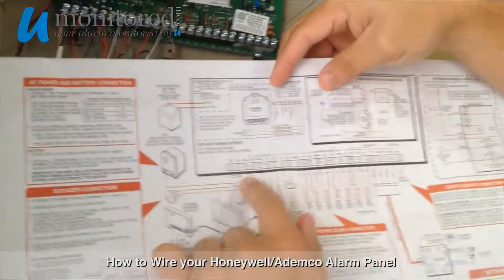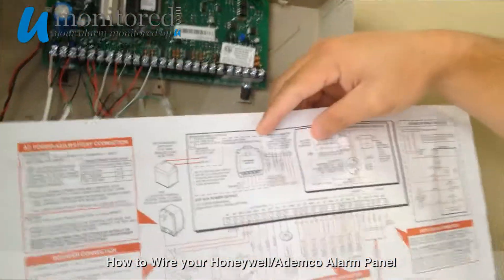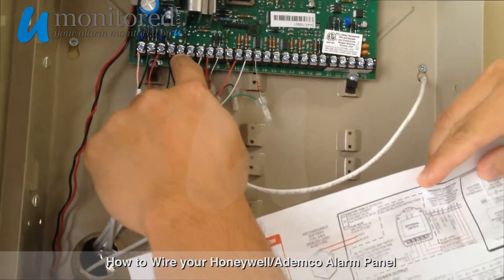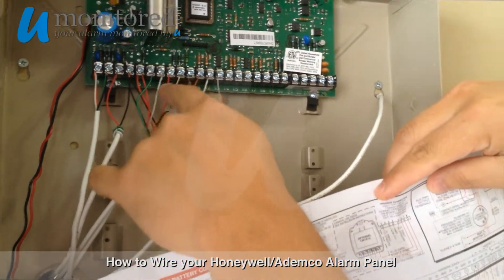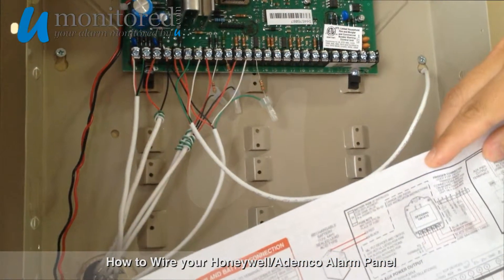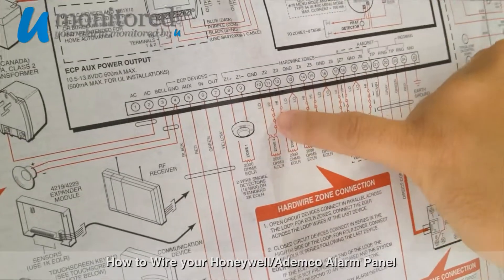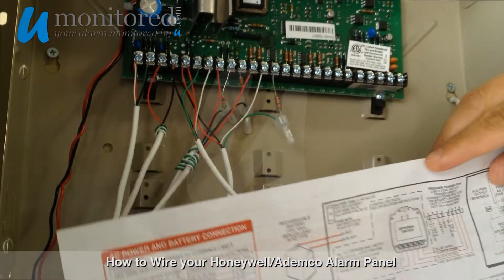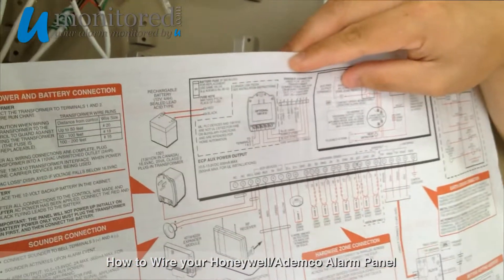How to wire your Honeywell/Ademco Alarm Panel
This video demonstrates the wiring of a basic Honeywell/Ademco Alarm panel. The video shows the panel with the keypad wiring, along with all of the zone sensors, as well as the siren wiring. and start monitoring your own alarm!